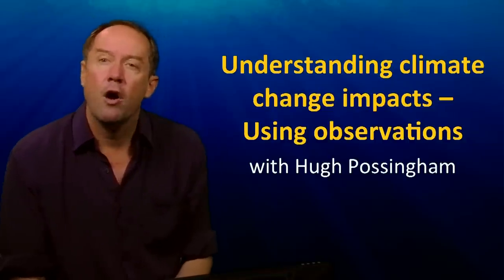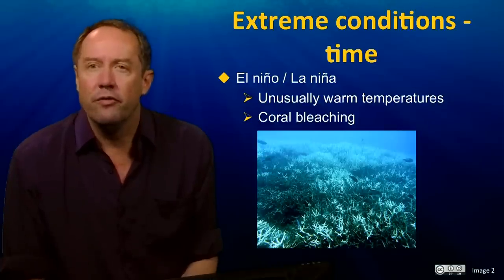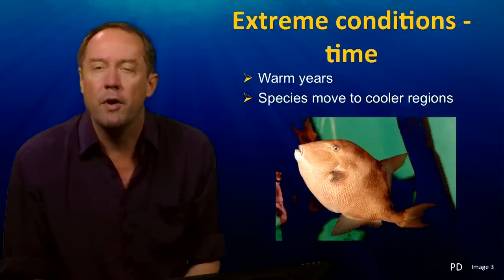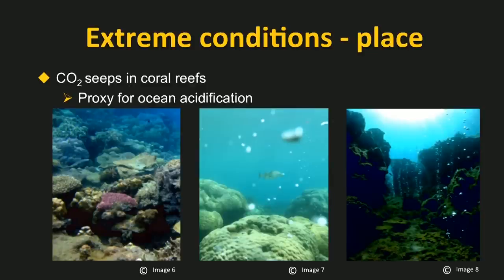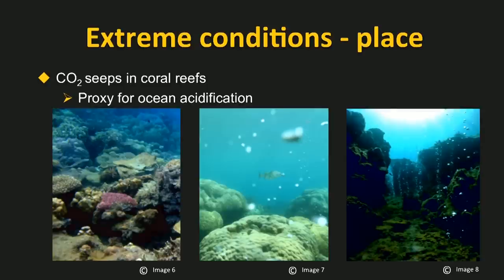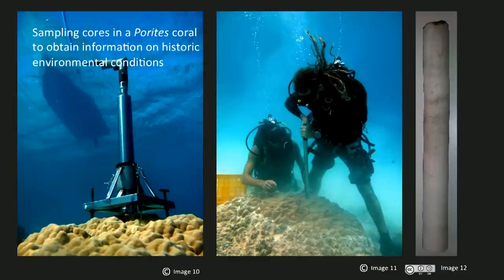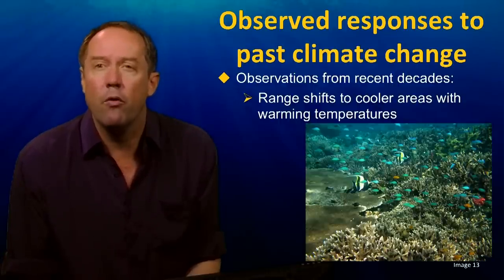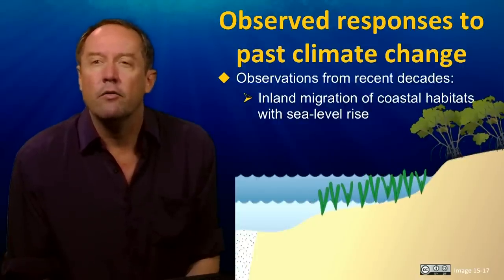UQx TROPIC101x 6.4.1 Climate Adaptations for TCEs